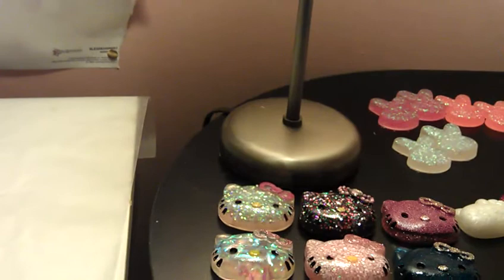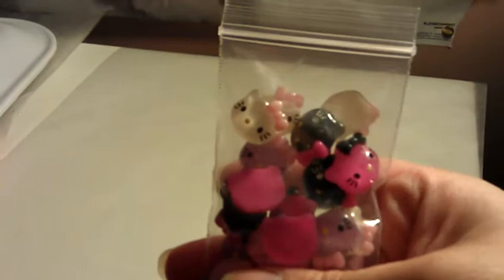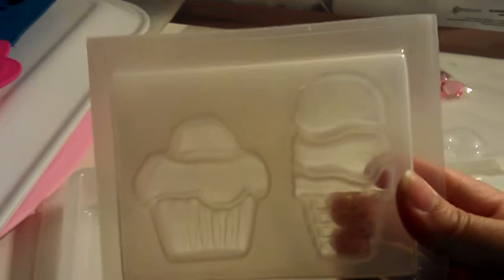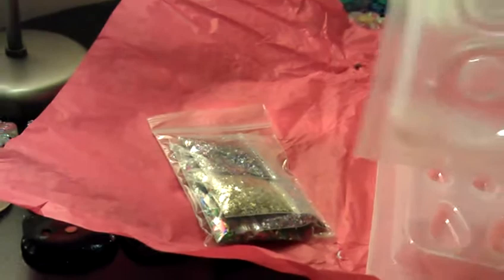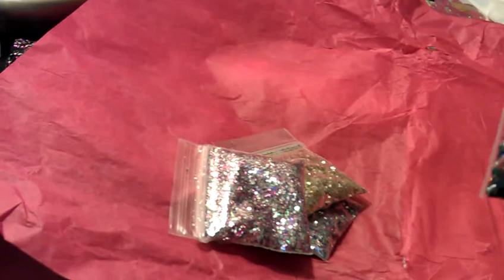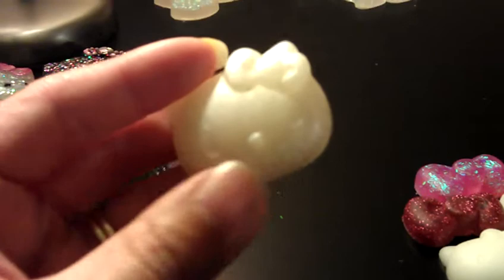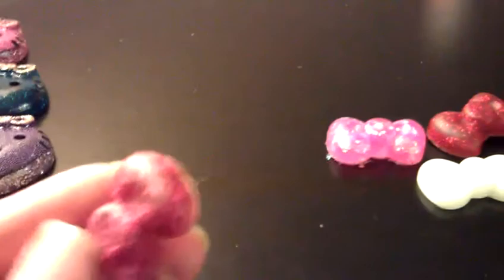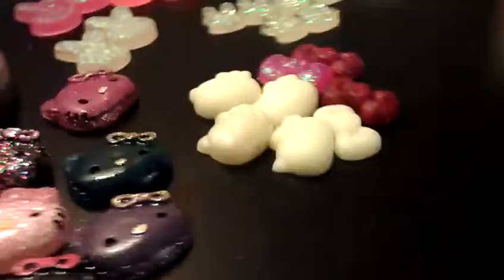Orders from Ebay, The Jeweled Lizard, Houz of Ink Houston and Younkinsm!!!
So happy of with all the molds that I ordered from you ladies... and thank you for the extras!!! I love everything and can't wait to pour!!!